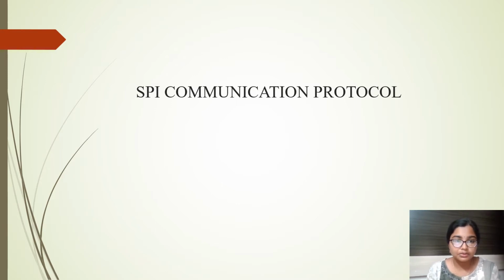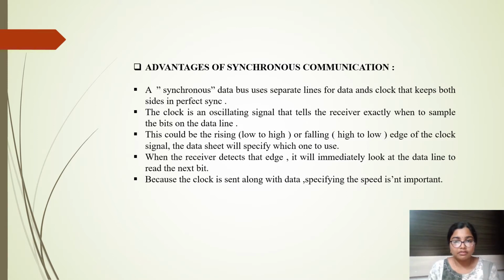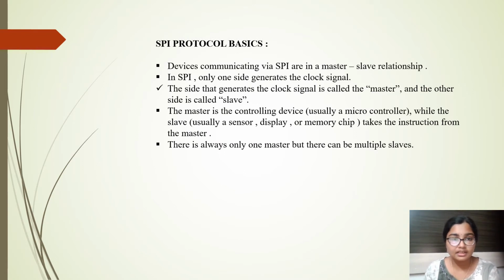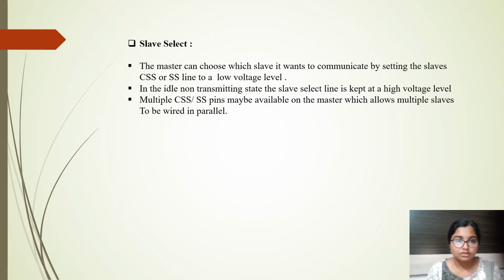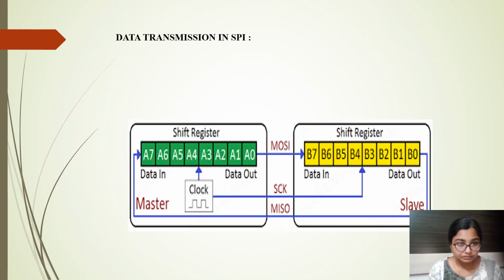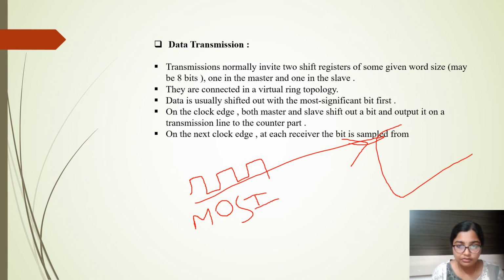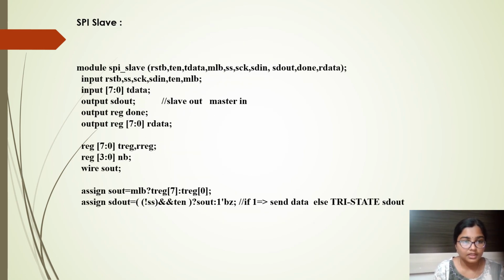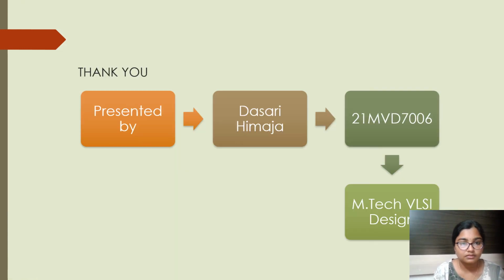SPI COMMUNICATION PROTOCOL